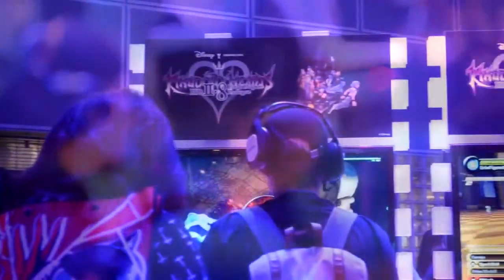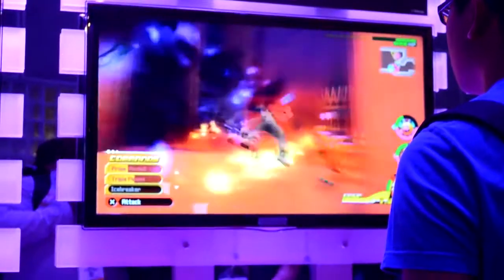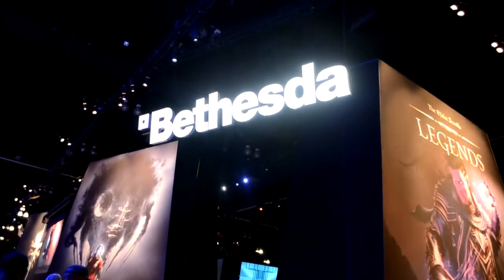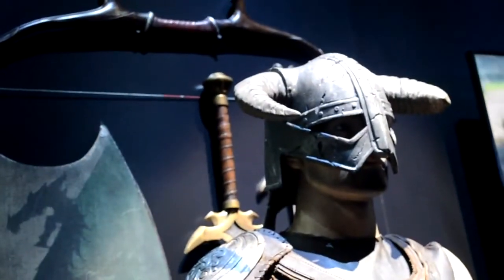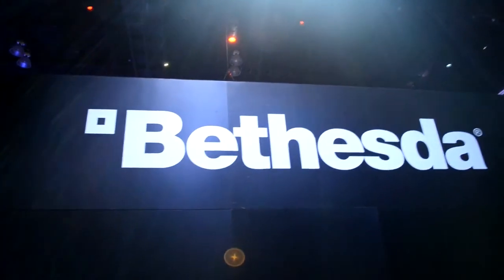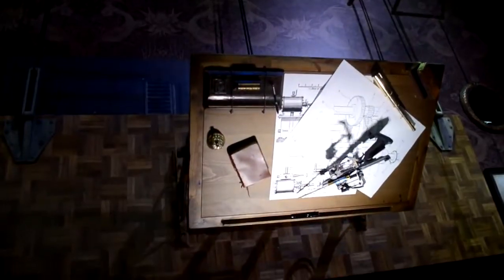E3 2016 | Overview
Ricardo excitedly recites the tales from his experience at E3 2016.